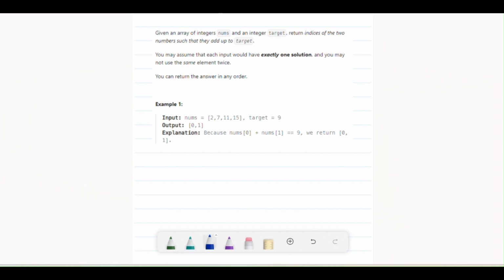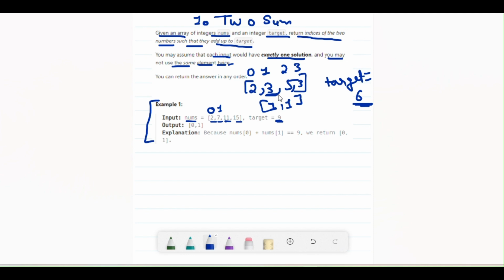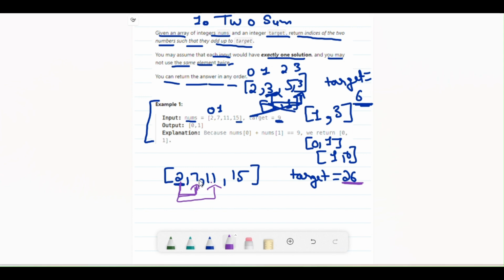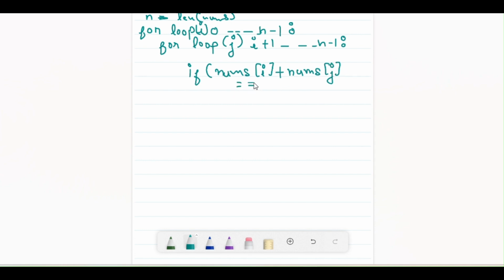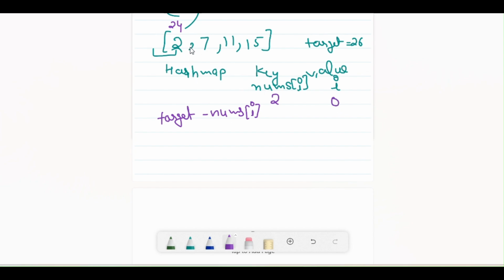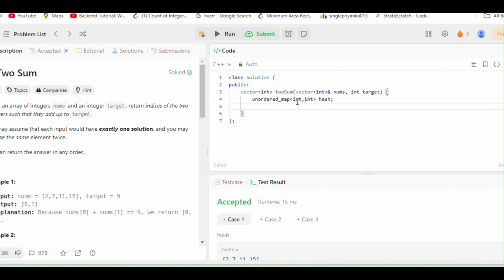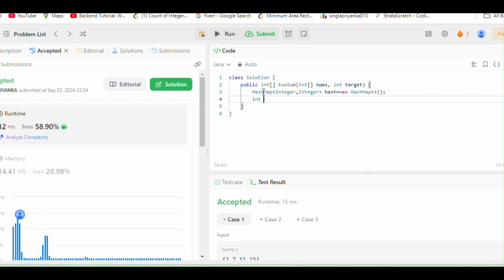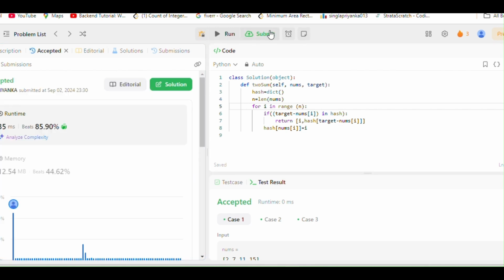Leetcode Problem-1 (Two Sum)| Problem solution in Java,C++,Python|Solution with explanation